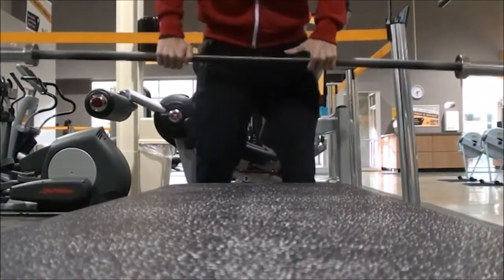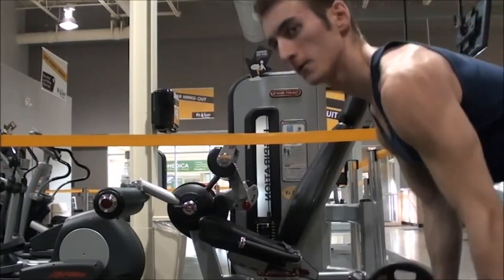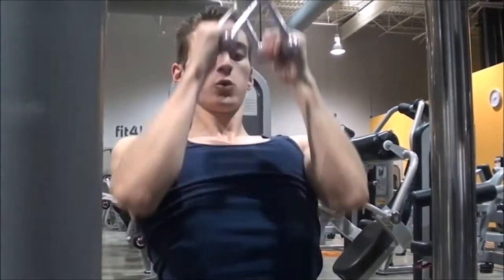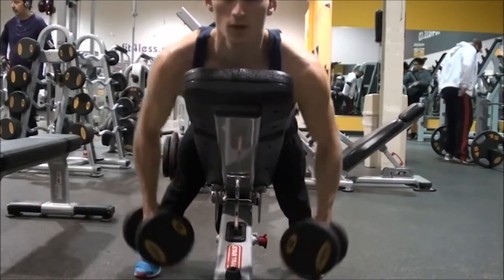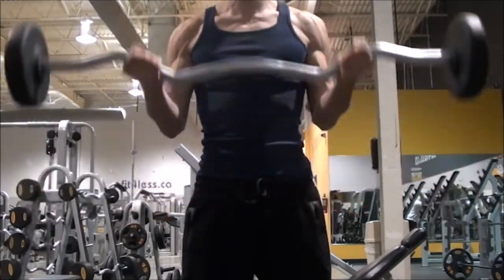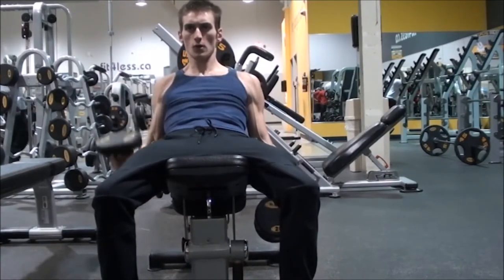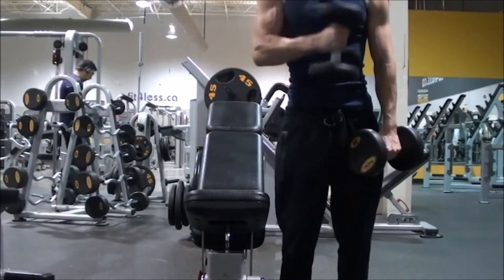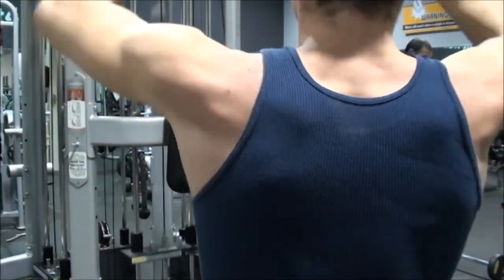Pull Day | Bodybuilding Workout For Beginners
➢ Got something you want to see in particular?